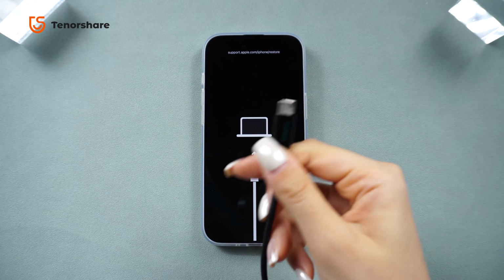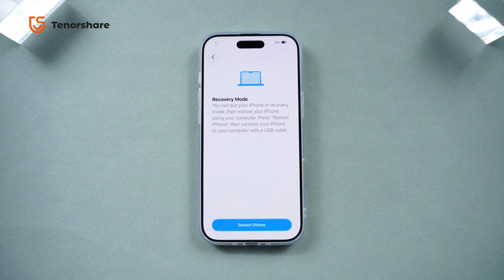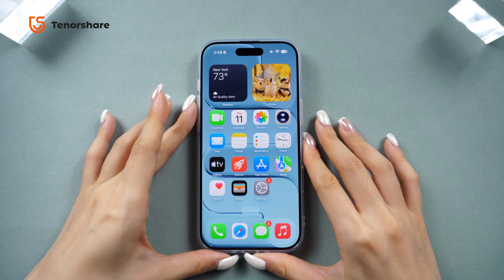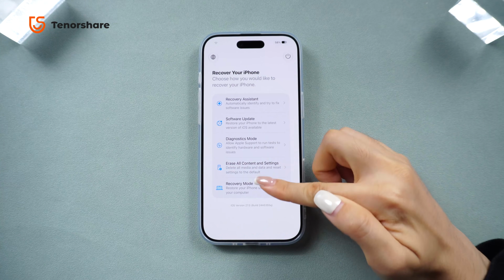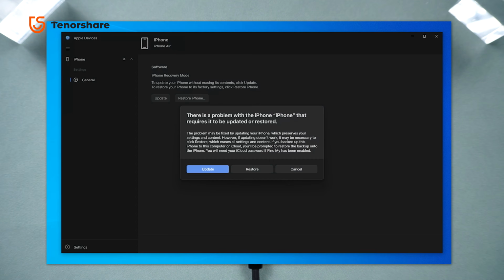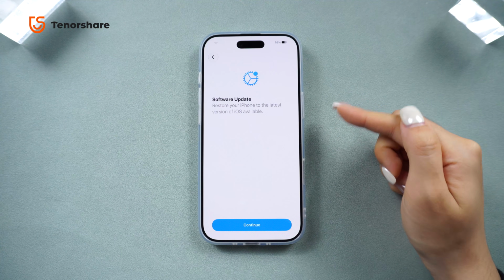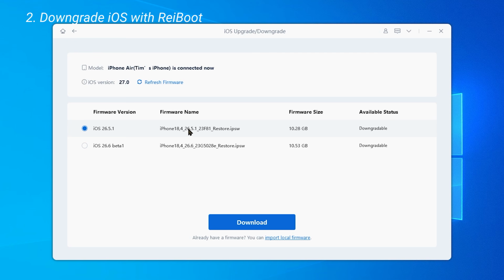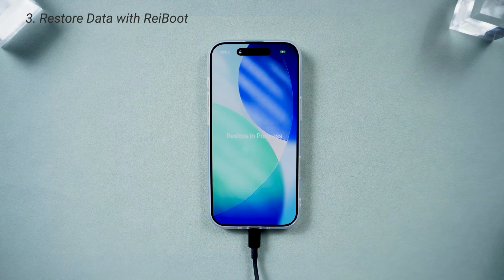iOS 27 Recovery Mode - How to Put iPhone in Recovery Mode with/without Computer?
[iOS 27 Recovery Mode Changed?] If you're trying to put your iPhone into Recovery Mode on iOS 27, the process is a little different than before. In this video, I'll show you how to enter Recovery Mode with or without a computer, explain the new System Recovery environment Apple introduced in iOS 27, and show you when to use Recovery Mode, Software Update, or System Repair. Whether you're updating, restoring, downgrading, or fixing an iPhone stuck issue, this guide covers everything you need to know.

*⏱TIMESTAMP:*
00:00 Introduction
00:21 How Recovery Mode Works in iOS 27
00:33 Enter System Recovery Mode
00:47 Access Recovery Mode
01:13 What You Can Do in Recovery Mode
01:24 Update iPhone without a Computer
01:30 Enter Recovery Mode with ReiBoot
01:38 Repair or Downgrade iPhone
02:00 Final Thoughts

How to Put iPhone in Recovery Mode on iOS 27

* Enter Recovery Mode Manually

1. Disconnect any cable from your iPhone.
2. Press Volume Up, then Volume Down.
3. Press and hold the Side button.
4. Keep holding until "Loading Recovery Options" appears.
5. Select Recovery Mode from the System Recovery screen.

* Use Recovery Mode with a Computer

1. Enter Recovery Mode on your iPhone.
2. Connect the device to a Mac or Windows PC.
3. Open Finder or Apple Devices.
4. Choose Update or Restore when prompted.

* Update iPhone without a Computer

1. Open Software Update in System Recovery.
2. Bring a nearby iPhone or iPad running iOS 18 or later.
3. Follow the on-screen instructions.
4. Reinstall iOS wirelessly without erasing data.

* Enter Recovery Mode with ReiBoot

1. Install and launch ReiBoot on your computer.
2. Connect your iPhone.
3. Click Enter Recovery Mode.
4. Wait for your device to enter Recovery Mode automatically.

* **Recovery Mode**: Apple's recovery environment used to update, restore, reinstall, or troubleshoot iOS through a computer.
* **System Recovery**: A new recovery environment in iOS 27 that provides access to software repair, diagnostics, updates, and Recovery Mode.
* **Software Update Recovery**: A wireless recovery feature that allows another nearby Apple device to help reinstall iOS without a computer.
* **Finder / Apple Devices**: Apple's official tools on macOS and Windows for updating, restoring, and managing iPhone software.
* **System Repair**: A process that fixes iOS issues such as boot loops, update failures, or system crashes without necessarily erasing user data.